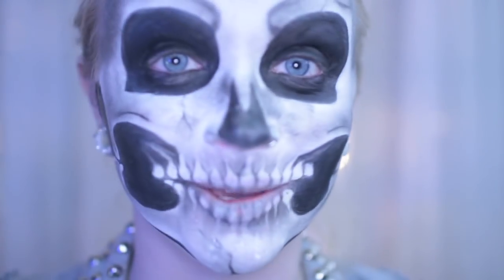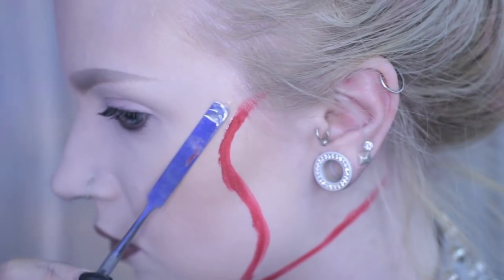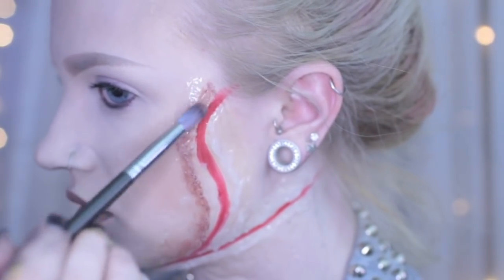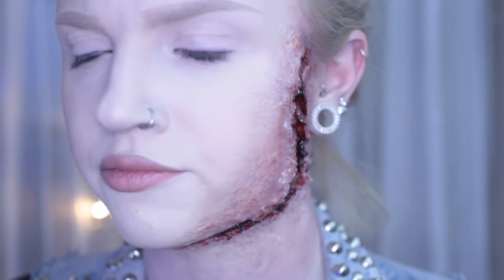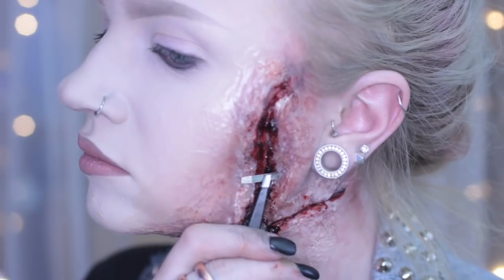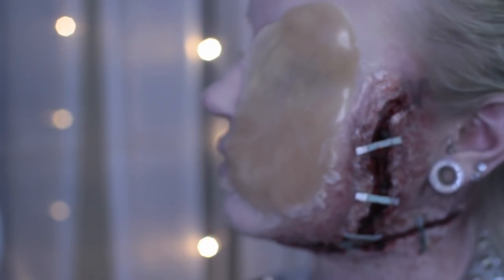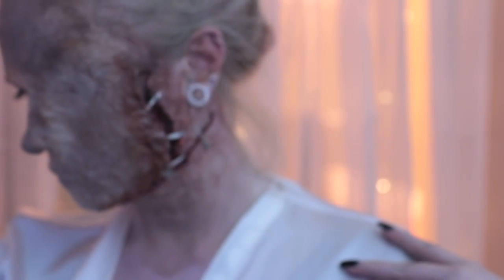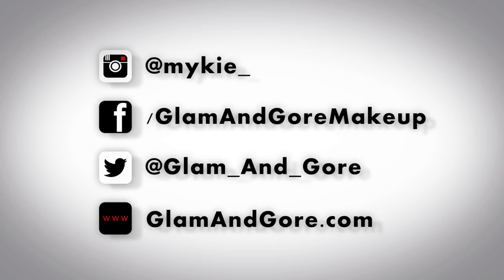Faceless Bride of Frankenstein Makeup Tutorial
So much of this video is out of focus and I'm sawwreeee! I'd say it's totally because one of my eyes is covered but it's out of focus well before that so I have NO EXCUSE.

This method looks best in flat even light, straight on vs overhead (see thumbnail picture), because unless you mold your face and then create a prosthetic which fills in every curve specific to your face, it won't be completely flat/smooth. So just keep that in mind! This is the more accessible/quick version- I'll be doing videos on how to create custom made prosthetics in the future!

ps. If you don't have 3rd degree, you can use scar wax instead but scar wax is the devil, lessbihonest. You can also use gelatin for the wounds but that, too, would not be quite as easy. If you want to do that I would suggest laying out your wounds on wax paper or a plate before you adhese them to your face.

Check him out and his many beautiful custom wig creations

Products used:
3rd Degree / Silicone
Skin Illustrator Zombie Palette
Staples
True Match Foundation

Song is Dusk by Tobu & Syndec, released under NCS